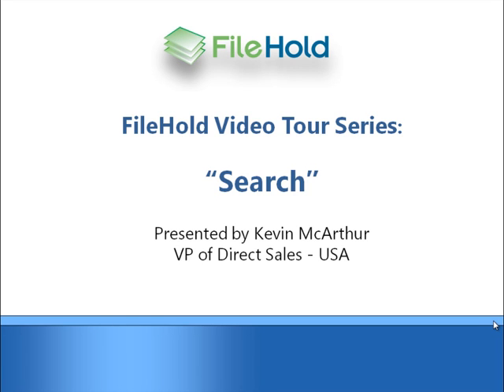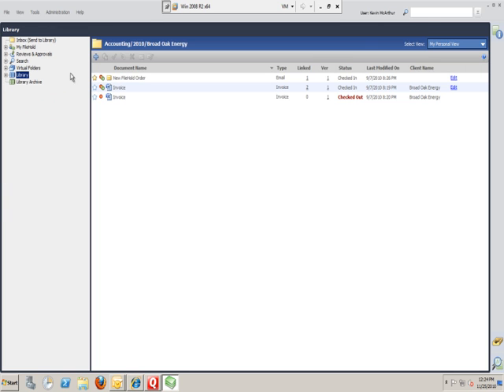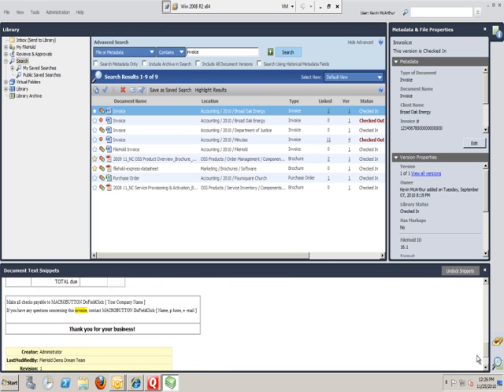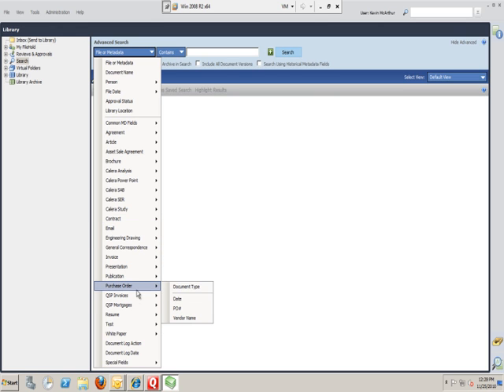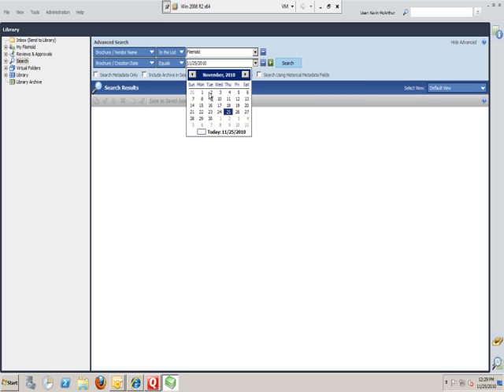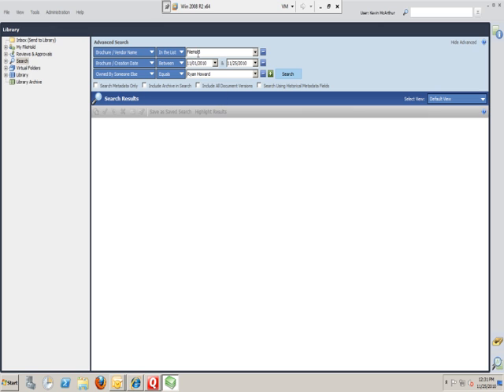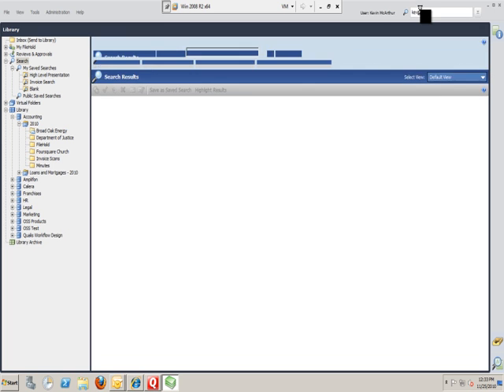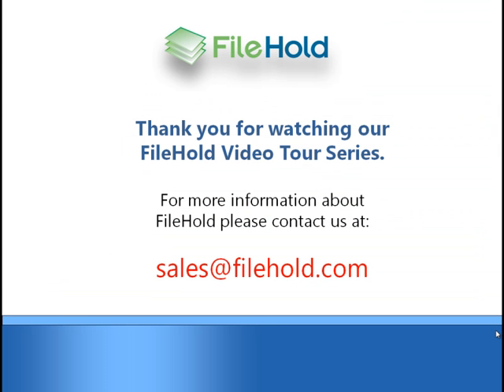Searching for Documents - FileHold Document Management Software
Searching for documents in the document management system is very simple and intuitive. Never lose track of a document again with an always available "Google" like search toolbar or for power users advanced searches which doubles as a reporting tool.